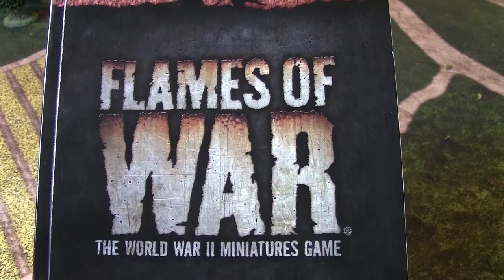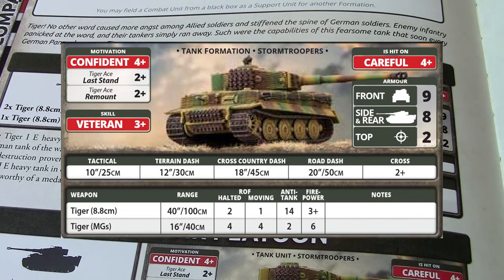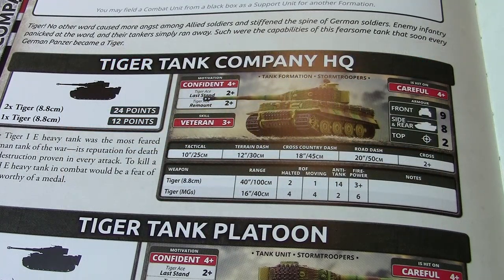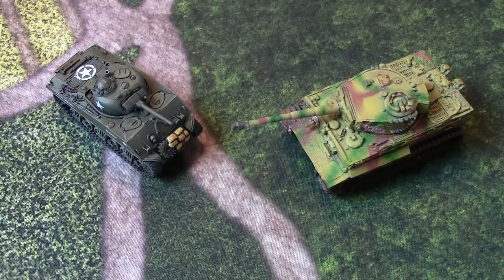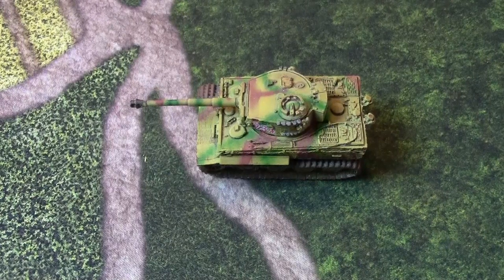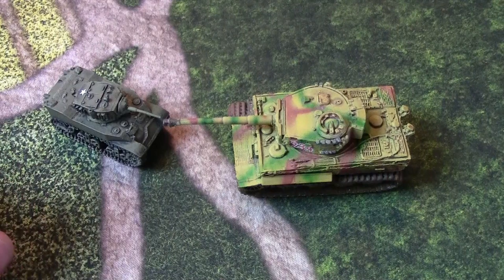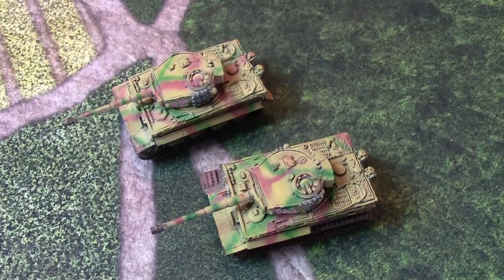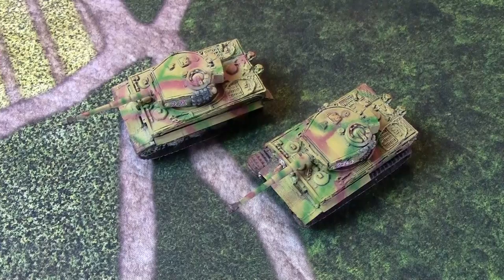Flames of War: Tiger Tank overview (Western Front)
Jon is back with another Unit overview, this time with the mighty Tiger Tank!